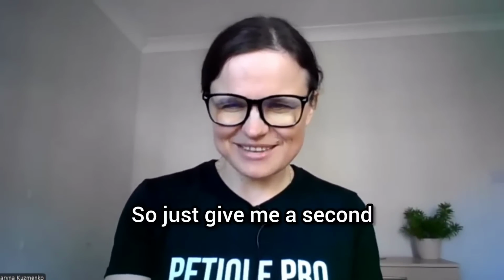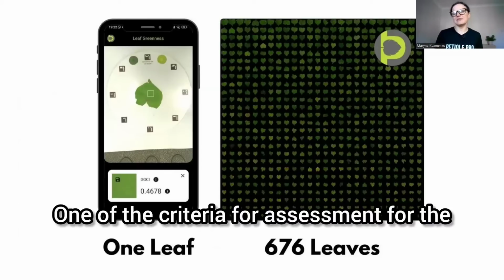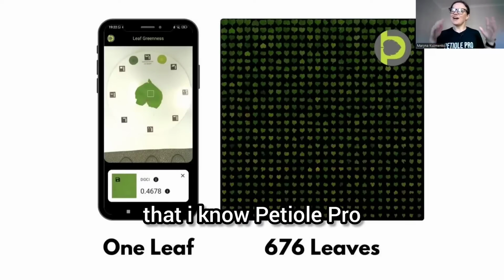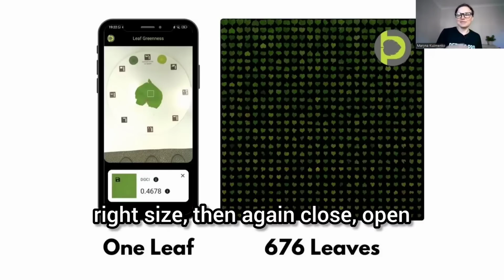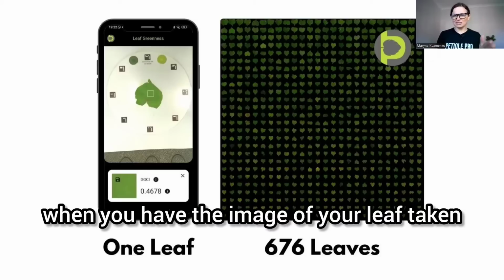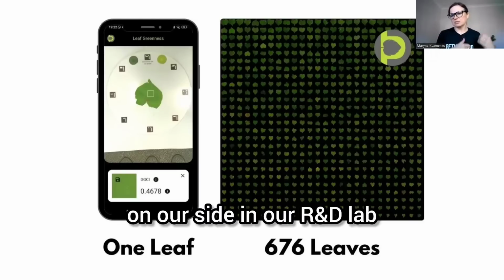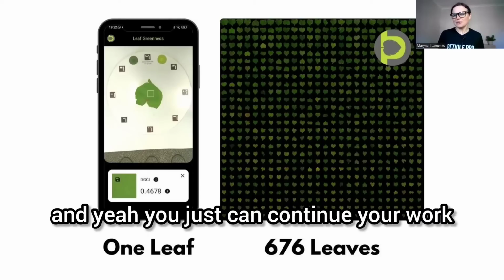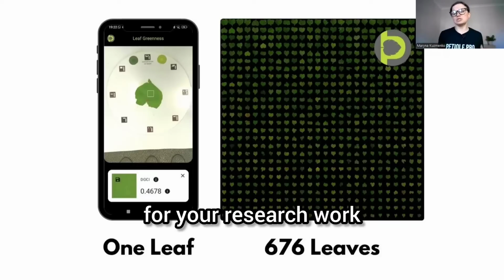676 Buckwheat Leaves in One Go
In this short “AI in Agriculture: One Idea a Day” episode, we show a fast, research-ready workflow to measure hundreds of buckwheat leaves for fertilizer trials. Instead of opening each photo one by one, learn how to use batch image processing with a calibrating plate to generate accurate leaf area results and a CSV you can plug straight into your analysis. Perfect for plant phenotyping, agronomy fieldwork, and thesis projects where time and consistency matter.

Why leaf area matters for buckwheat (pseudo-grain)

Short season, tight window: Buckwheat finishes fast (about two to three months). Early leaf area determines how much light the crop intercepts before flowering—strong vegetative canopies translate into better assimilate supply for seed set.

Source–sink balance: Buckwheat branches and flowers indeterminately. Tracking leaf area shows whether the source (leaves) can support the sink (flowers/seeds)—crucial for avoiding small grains or poor fill.

Nutrient strategy (P & N): Buckwheat is known for phosphorus scavenging. Consistent leaf area gain signals successful P mobilization and N status. It helps you compare fertilizer rates or low-input systems and decide on top-dress timing.

Weed suppression: It’s famous for smothering weeds. Rapid canopy closure (reflected in rising leaf area/LAI) predicts how well it will outcompete weeds—useful for organic and regenerative systems.

Heat & drought buffering: Seed set is sensitive to stress around flowering. Adequate pre-flower leaf area builds carbohydrate reserves that buffer heat/drought, stabilizing yield.

Pollinator-linked yield: Buckwheat relies on pollinators. Robust leaf area typically co-occurs with more branches/flowers and better nectar support—indirectly improving seed set.

Intercropping & cover-crop roles: When used as a cover crop or intercrop, leaf area indicates biomass production for soil cover, residue, and timing of termination—key for rotations and soil health.

Quality signals: Leaf area relates to source strength, which influences 1000-seed weight, uniformity, and protein/starch balance—important for gluten-free buckwheat food markets.

Modeling & remote sensing: Leaf area/LAI are core inputs for radiation-use efficiency (RUE) and crop water models; they let you align in-field photography with drone/satellite indices for scalable monitoring.

In buckwheat, leaf area is the early, non-destructive proxy for yield potential, weed control power, stress resilience, and pseudograin quality—perfect for fast trials where every week counts.

Chapters
00:00 — Intro – series & topic
00:06 — Why buckwheat leaves
00:10 — What is buckwheat? Context
00:40 — Screen share
00:43 — Research scenario
00:51 — Fertilizer treatment setup
01:00 — Success criterion: leaf area
01:17 — The 676-leaf challenge
01:39 — Manual workflow pain
01:56 — Batch processing idea
01:59 — What is batch processing?
02:03 — How it works (leaf images + calibrating plate)
02:11 — Share images for processing
02:31 — We return CSV results
02:48 — Visual proof (collage)
02:53 — Use the numbers in your research
03:03 — Capture protocol: clear image, plate, good light
03:19 — Closing & contact

How to set a clear measurement criterion (leaf area) for fertilizer impact studies.

When bulk measurements beat manual, one-by-one image checks.

A practical batch processing pipeline that returns clean CSV outputs plus visual evidence of what was counted.

The capture protocol that protects accuracy: stable lighting, sharp focus, calibrating plate visible, and minimal shadows/reflections.

Measuring just a handful of leaves can hide treatment effects. Scaling up to hundreds of leaves increases statistical power and confidence—but only if your workflow is fast and consistent. Batch processing lets you move from days of repetitive clicking to minutes of automated, reproducible analysis—so you can focus on agronomic insights rather than file handling.

Workflow overview

Capture: Photograph leaves with the calibrating plate in frame and good, even lighting.

Collect: Organize images from all plots/treatments.

Process: Run batch extraction to compute leafarea for every image set.

Verify: Receive a collage/overview image showing what was counted as visual proof.

Analyze: Import the CSV into your stats or notebook; compare treatments, compute means/SEs, and run your models.

Best-practice tips

Keep the camera parallel to the plate; avoid perspective skew.